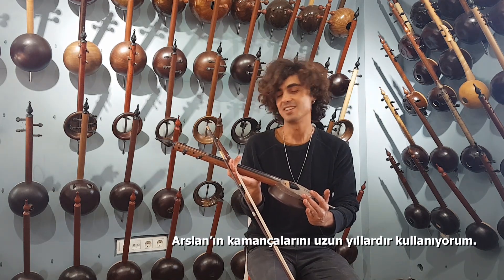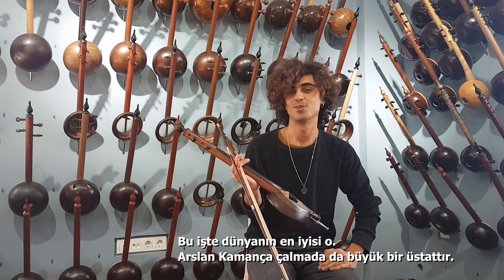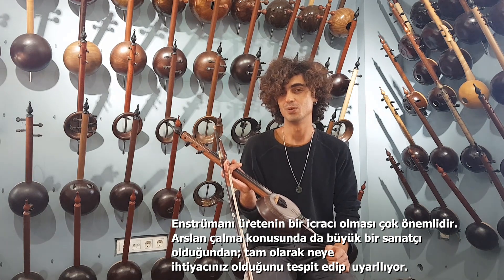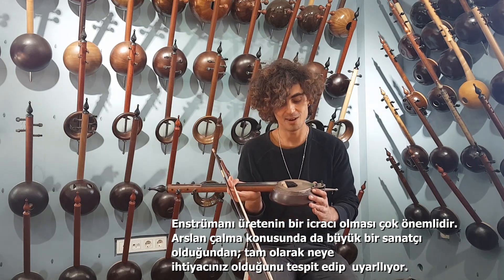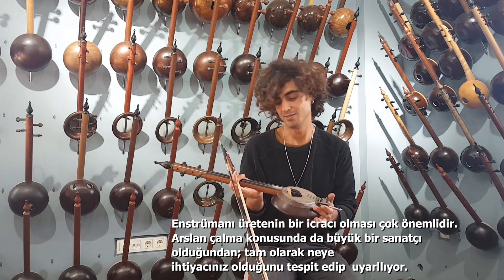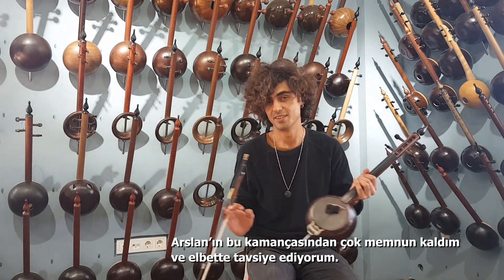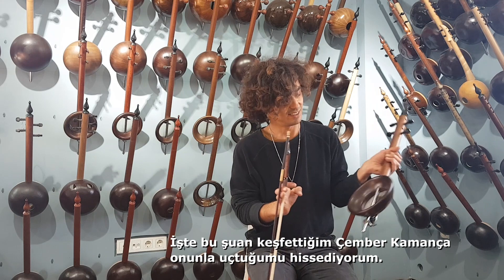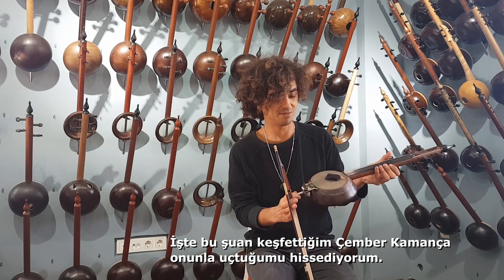Mark Eliyahu ve Çember Kamança/(Frame Kamancha)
Kamança sanatçısı Mark Eliyahu Çember Kamançaya dair düşüncelerini ve hislerini bizlerle paylaştı. Kendisine teşekkür ediyoruz.

Kamancha Artist Mark Eliyahu shared his thoughts and feelings about "Frame kamancha". We would like to thank him.

İnsagram